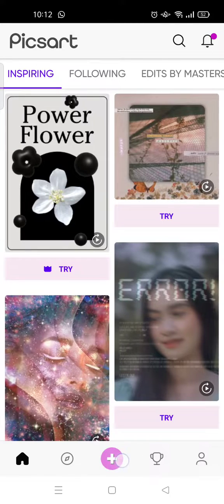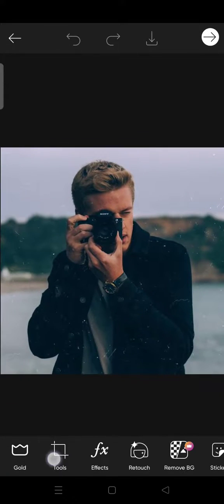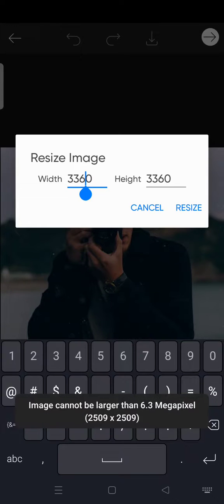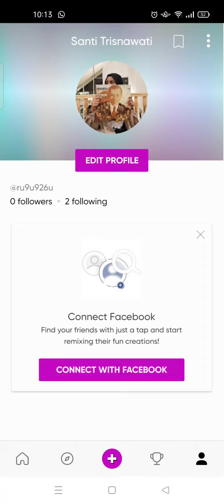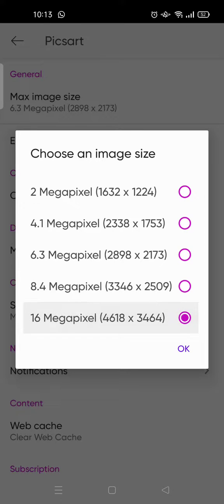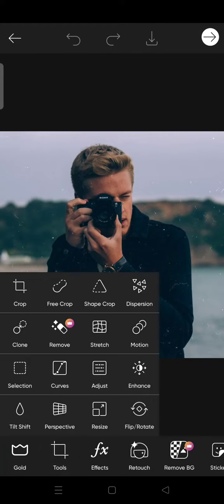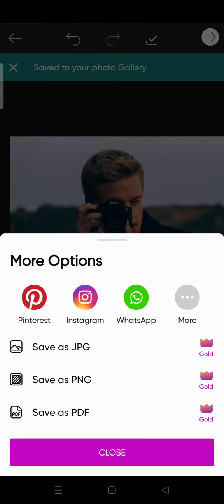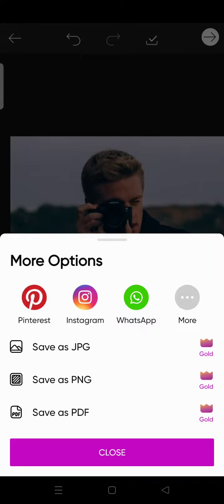How to Save HD Images on Picsart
You can save your edited images on Picsart in HD by following the steps that I've shown in the video. Hope it helps!